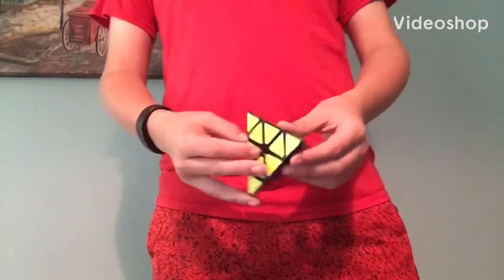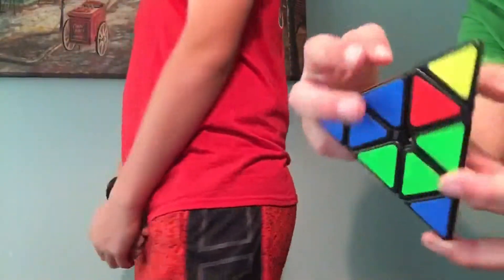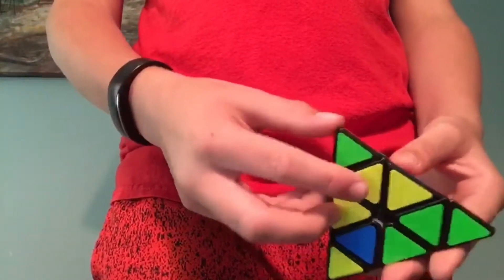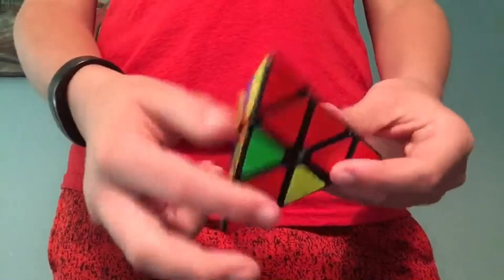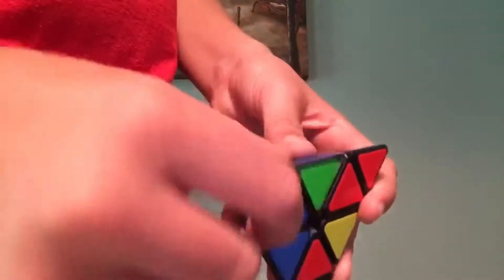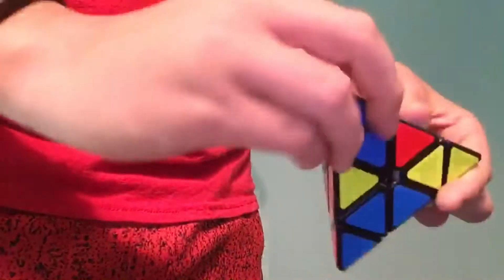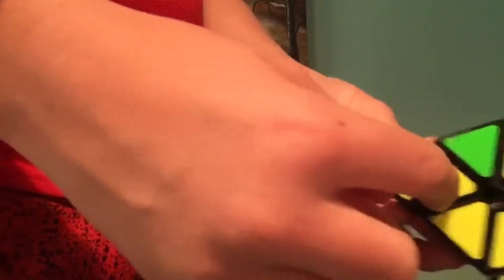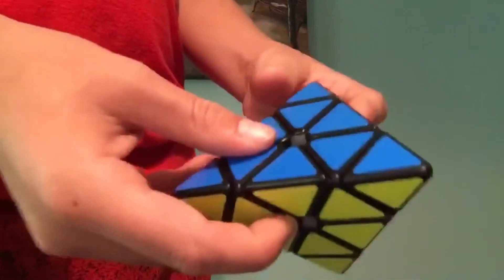How to Solve a Pyraminx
Dawson from CDCM Binder Films will show you the secret to solve a hard pyraminx.  After this video you will be able to solve it speedy fast and show off your skills to your friends. Have a great day. Bye!